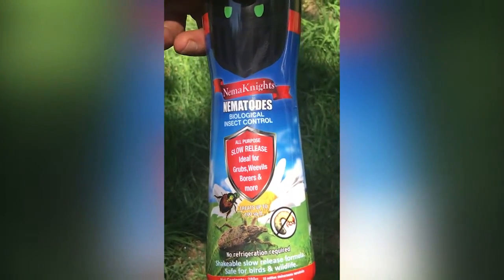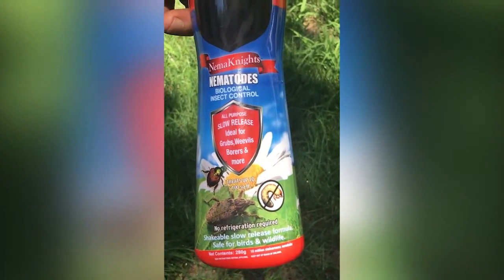How To Apply Insect Control Nematodes | The Environmental Factor Inc.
NemaKnights Non-Refrigerated Nematodes are “ready to use nematodes”. Just press n’ shake. Works well on a variety of insects. Ideal for ant nests, container & baskets, spot treat lawns, flower gardens, vegetable gardens and around trees and shrubs.